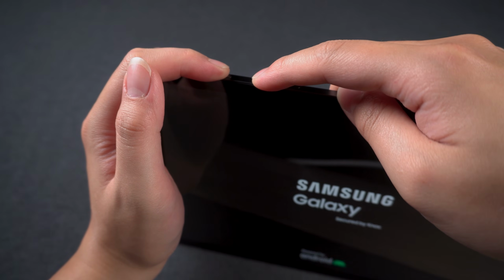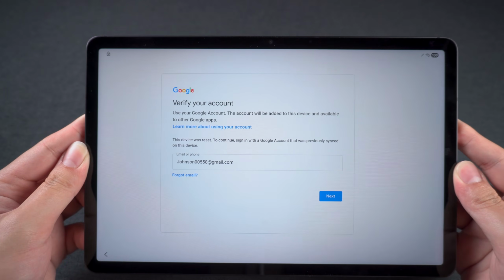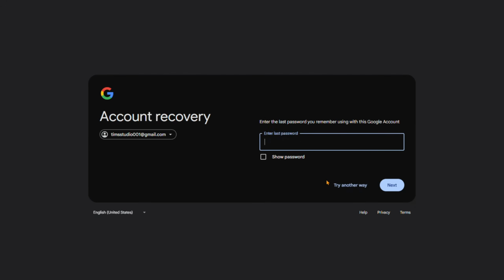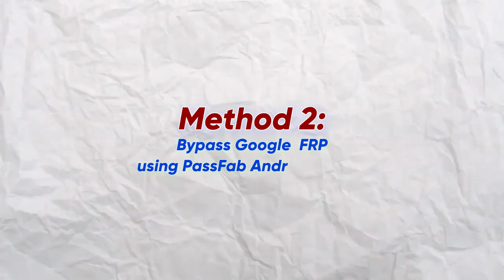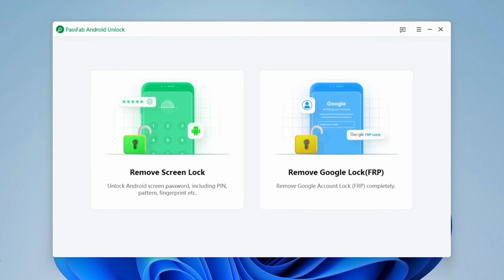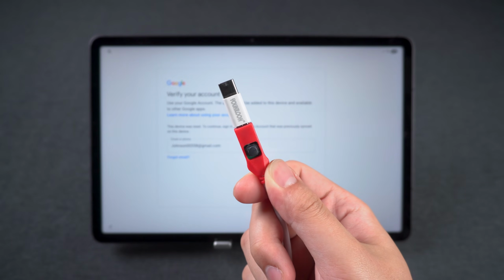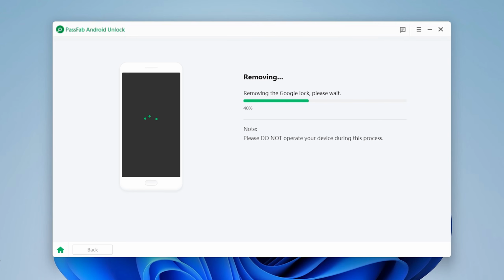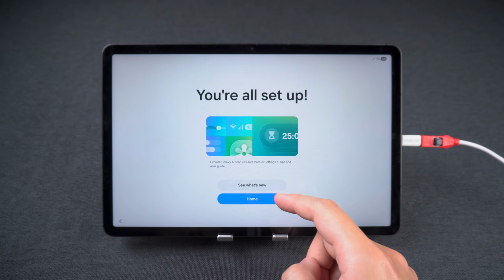Samsung Tablet FRP Bypass 2026 – Unlock Any Galaxy Tab Without Google Account (Android 16/15)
Looking for a Samsung Tablet FRP Bypass method? This video shows how to remove the Google account verification from a Samsung Galaxy Tab S7 FE after a factory reset using Unlocktool PassFab Android Unlock and an EDL cable.

If your Galaxy Tab is stuck on the Verify your account screen, follow this step-by-step tutorial to bypass the FRP lock safely and regain access to your device. This method has been tested on Samsung Galaxy Tab S7 FE running Android 14 and is ideal for technicians and users who legitimately own the tablet. Watch the full guide to learn how to complete a Samsung Tablet FRP Bypass quickly and easily.

⏰Timestamp:
0:00 Samsung Tab Stuck on Google FRP
0:38 Traditinnal Way using Google Account Password
1:42 Use Unlocktool PassFab Android Unlock to Bypass FRP

⚠️ Important Note:
This process will erase all data on your Samsung phone. Please back up important files before starting. Also, only use this method on devices you own — unlocking someone else’s phone without permission may be illegal.

📖Related Guide:
How to Use PassFab Android Unlocker

[FRP Bypass Guide] How to Bypass Google Lock on SAMSUNG (Android 11) - PassFab Android Unlocker

⚠IMPORTANT NOTICE:
2. PassFab Android Unlocker only supports Samsung series devices FRP removal.
3. PassFab Android Unlocker is unable to obtain access to credentials, compromise personal data or cause serious harm to others. Do not try to violate YouTube community guidelines.

Social Media